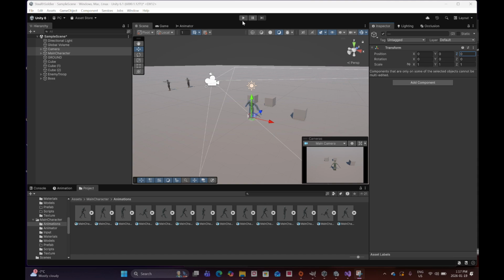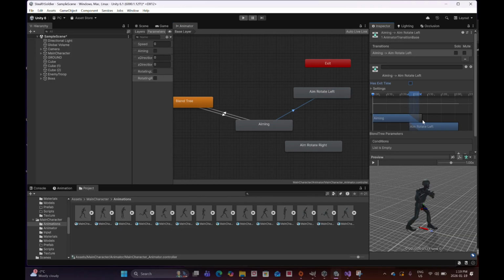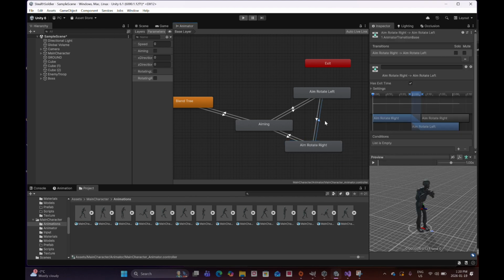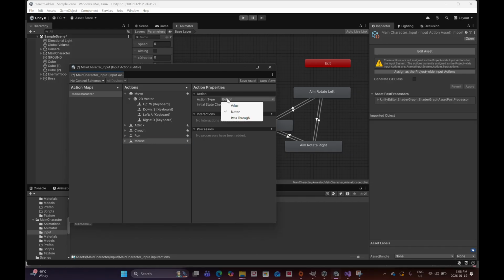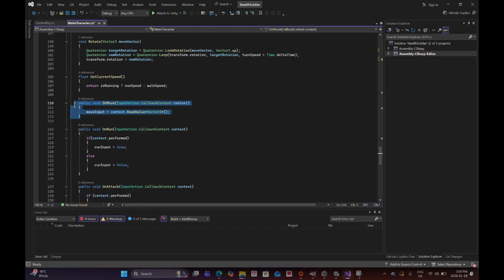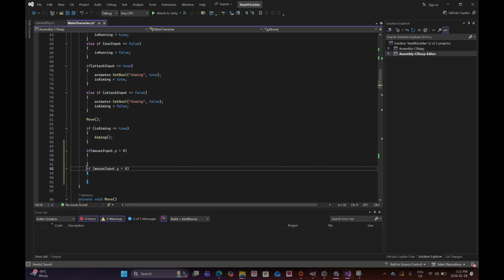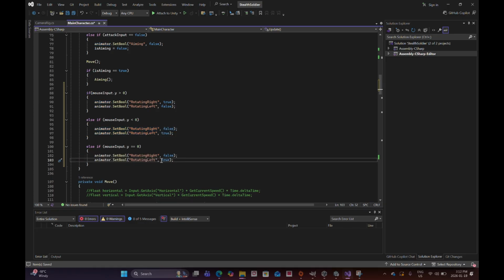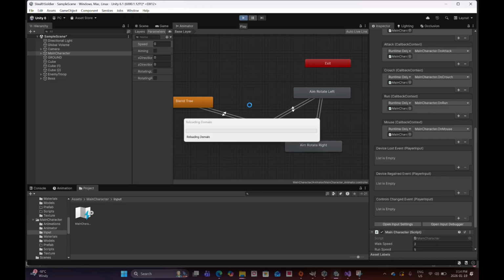Stealth Soldier - 20 - Aim Rotation - Foot Movement - New Input System - 3D Isometric - Unity